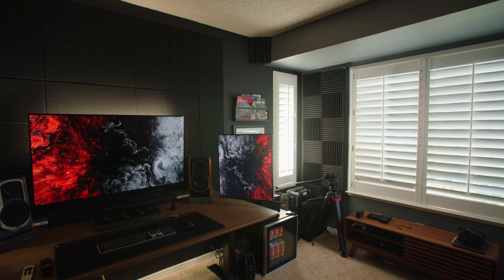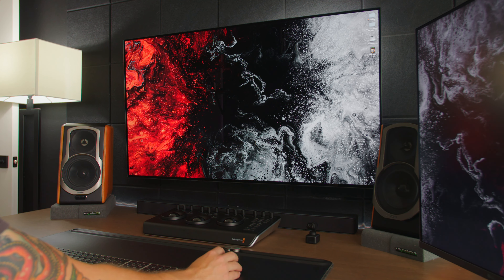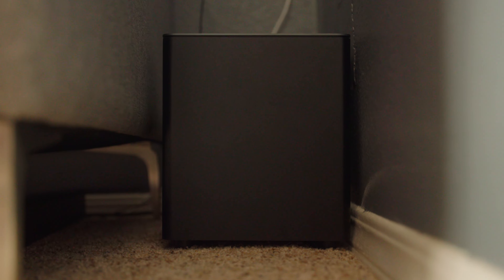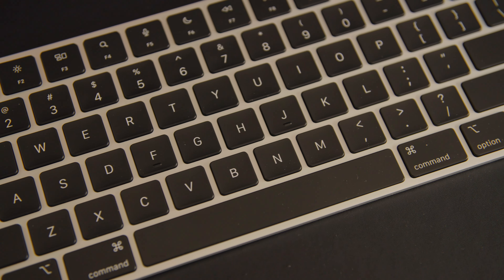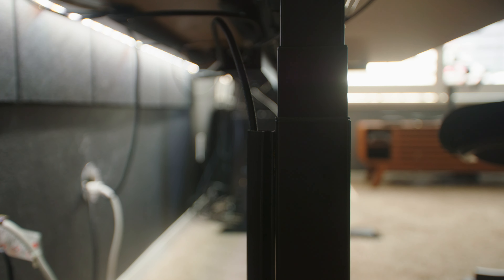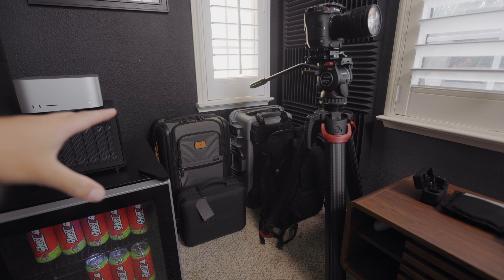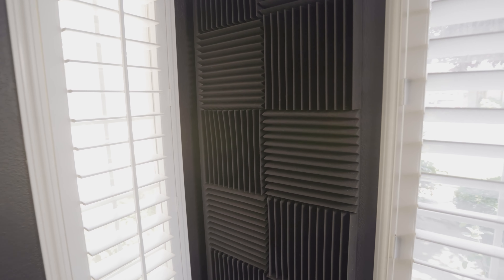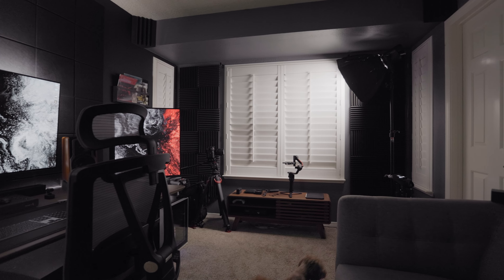My Home Office Tour 2023 | WFH Setup Upgrades!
A tour of my home office for 2023 including all of the dust and dog hair!

LG OLED 48" C1 ▬
LG DualUp Monitor ▬
Apple TV 4K ▬
OWC Thunderbay 8 48tb ▬
BlackMagic Design Micro Panel ▬
Edifier S200 Pro Speakers ▬
VIZIO 5.1 Soundbar ▬
Desk Mat ▬
MX Master 3 Mouse ▬
Apple Magic Keyboard ▬
Cable Management Raceway ▬
Vivo Cable Tray ▬
Battery Backup ▬
SHURE SM7B Microphone ▬
Microphone Arm ▬

Govee Light Beam ▬
Philips Hue Bulb ▬
Philips Hue Lightstrip ▬
Philips Hue Remote ▬
Nanlite Forza 200 ▬
MATTHEWS C STAND ▬

- Wall Panels -
Foam Sound Panels ▬
Acoustic Panel Tiles ▬

Diamond Wall Shelf ▬ (not the exact one)
Magazine Holder ▬

MINI FRIDGE ▬
TUMI LUGGAGE ▬
NANUK CASE ▬
TENBA CAMERA BAG ▬

▬▬▬▬▬ Video Chapters ▬▬▬▬▬
00:00 - Introduction
00:20 The Desk
1:30 - OLED TV as a computer monitor
2:37 - Monitors
4:18 - Desk Speakers & Surround Sound
5:24 - Black Magic Micro Panel
6:08 - Gimbal Web Cam
6:42 - Desk Accessories
7:40 - Desk Chair
7:48 - Mac Studio & 48TB Hard drive
8:36 - Battery Backup
9:17 - Cable Management
9:54 - Wall Panels
10:30 - Touring the rest of the space
16:34 - Subscribe to the Channel!